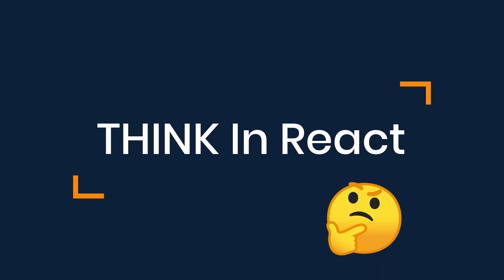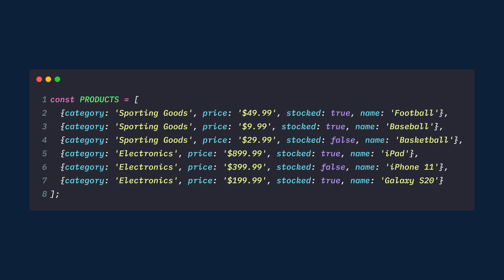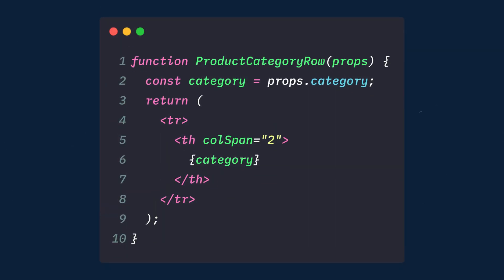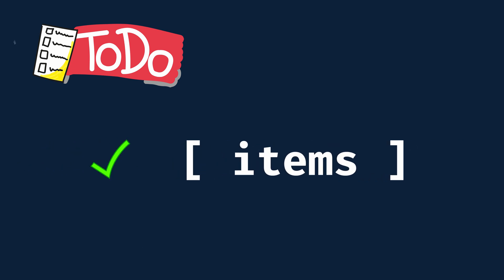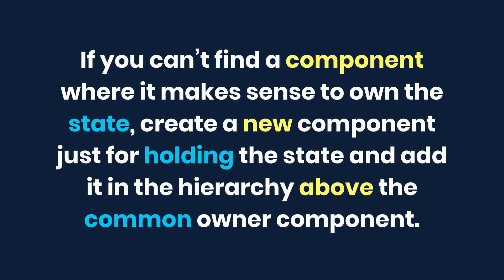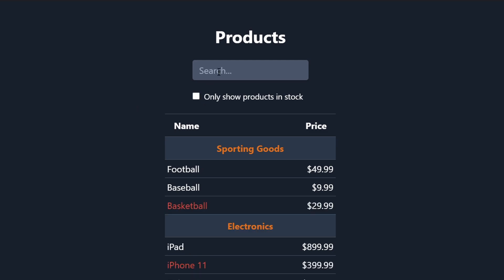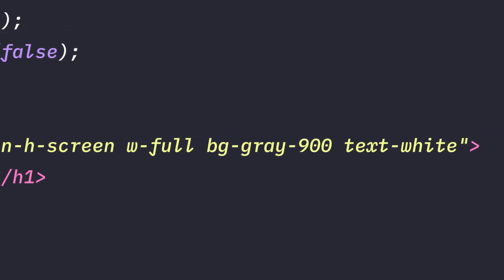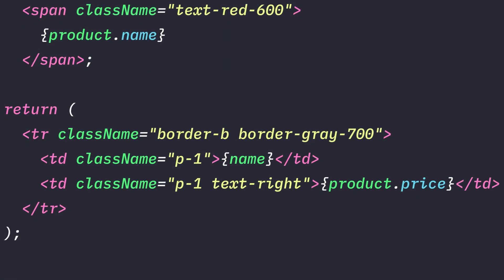5 Steps to THINK in React and Easily Create a ReactJS App From Scratch! (Bonus: Tailwind CSS)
Do you THINK in React? 🤔

One of the great things about React is how it makes you think about apps as you build them. In this video, we'll walk through the 5 step process of building a searchable product data table using React. As a bonus, we'll style this ReactJS app using Tailwind CSS.

All of the code for each step are linked below. 🙏

🔖 Chapters
00:00 - Intro
01:09 - Start with the basics
01:23 - Step 1: Break UI Into Components
02:48 - Step 2: Build A Static Version
05:21 - Step 3: Minimal Representation of State
07:10 - Step 4: Where Should State Live?
08:58 - Step 5: Add Inverse Data Flow
10:40 - Bonus: Tailwind CSS Styling

🚨 Use code: Stackr to get $25 in FREE Credit!!

💖 Show support!